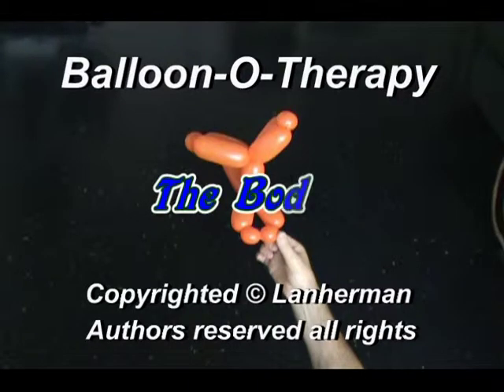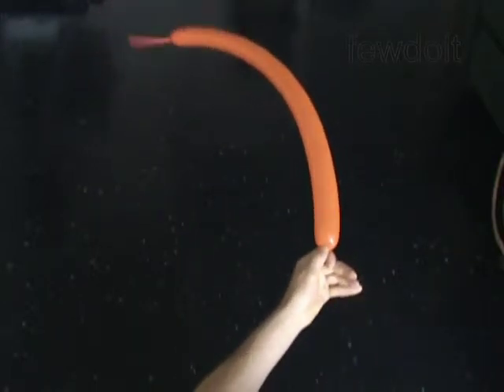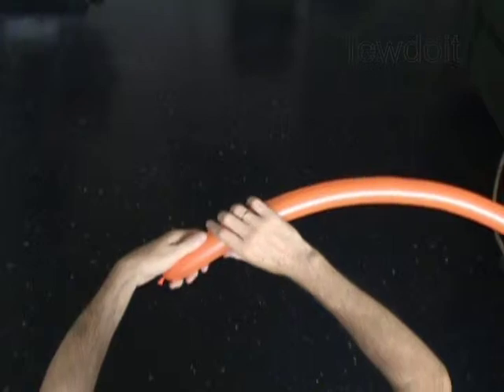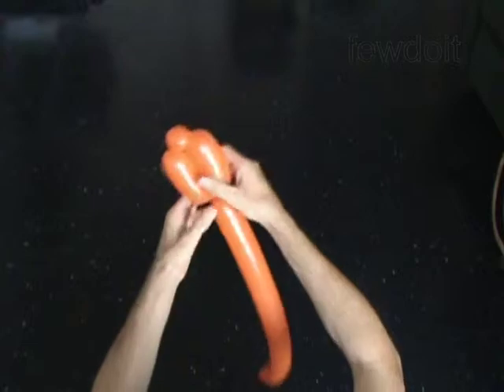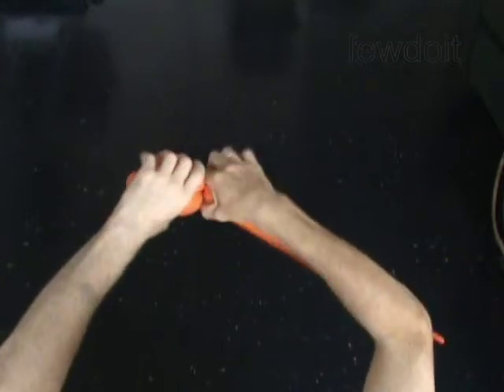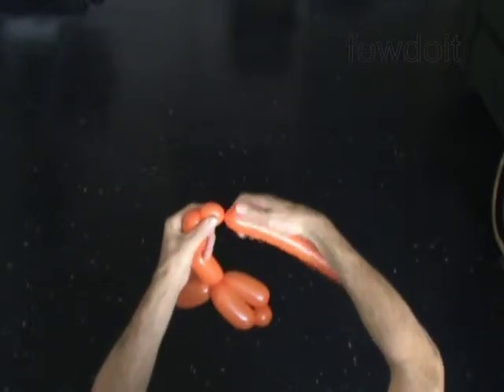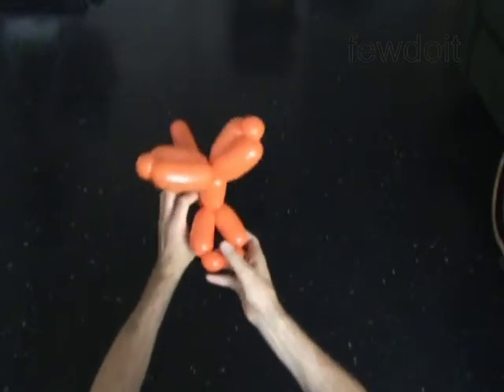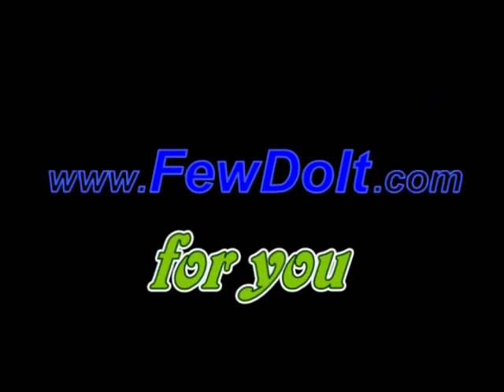Twisting Balloon Animals Body 4